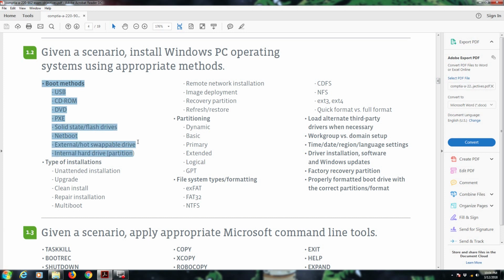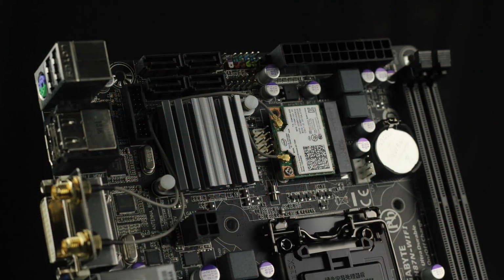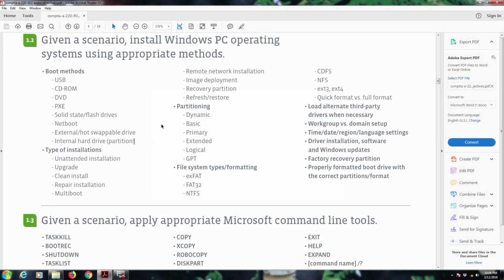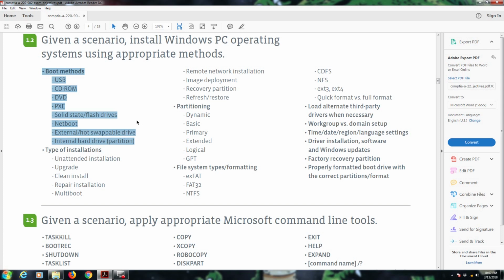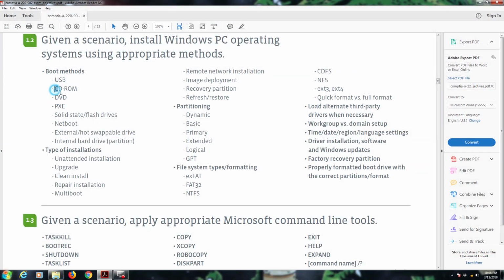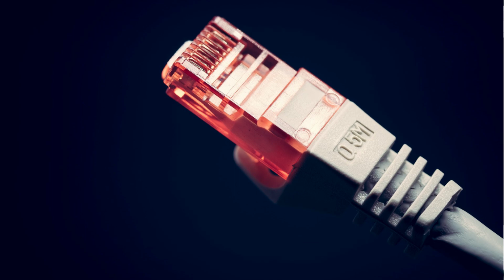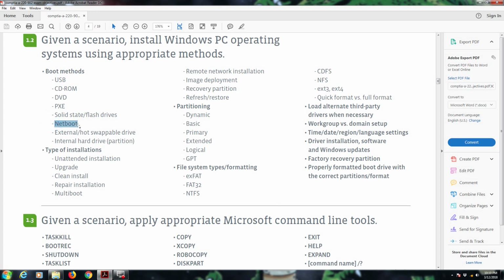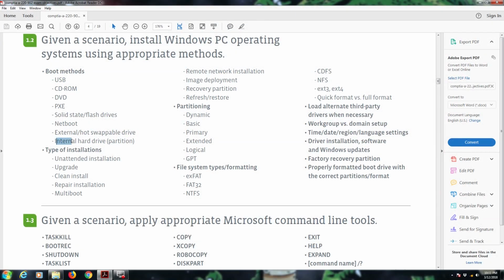Comptia A+ Exam 220-902 Boot Devices | Comptia A+ Training | Free Comptia A+ Course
Comptia A+ Exam 220-902 Boot Devices.  Free Comptia A+ training right here on YouTube. This free course video will teach you about computer boot devices. This covers the first portion of the first section of the Comptia A+ 220-902.